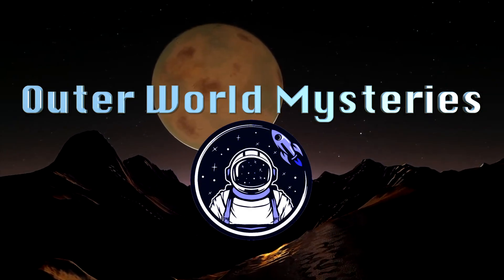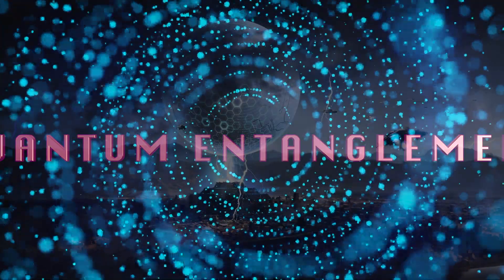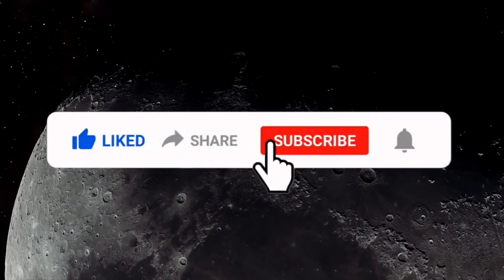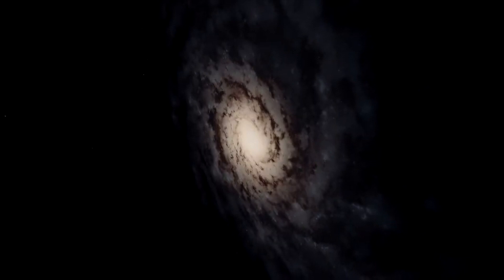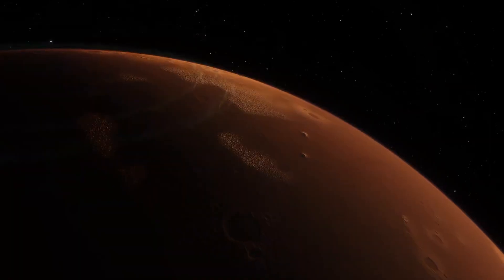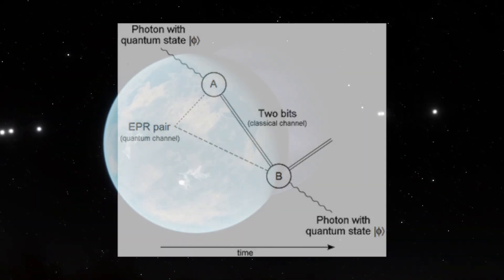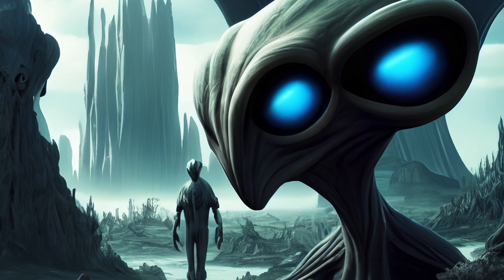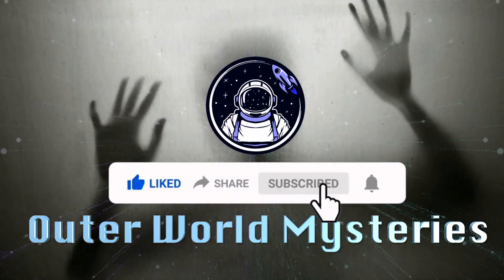Quantum Entanglement: Unlocking Intergalactic Communication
Welcome, Mystery Mavens, to Outer World Mysteries. Today, we delve into quantum entanglement's potential for intergalactic communication. Researchers suggest using photons' quantum properties for secure messaging across vast distances, offering a glimpse into future cosmic connections. Despite challenges, this could revolutionize our search for extraterrestrial life. Keep questioning, Mystery Mavens.